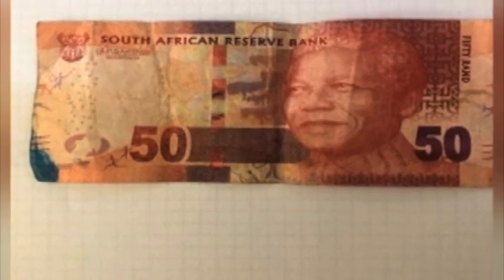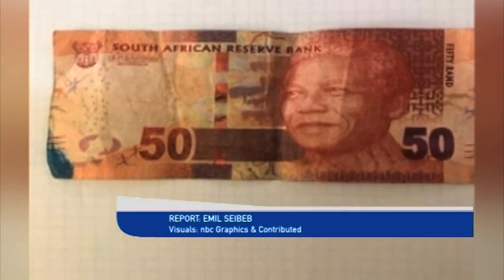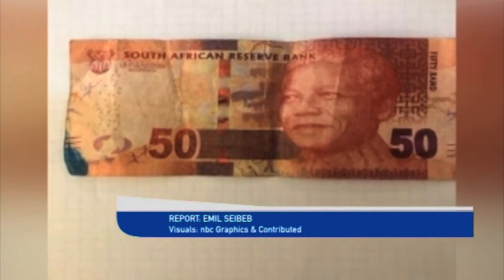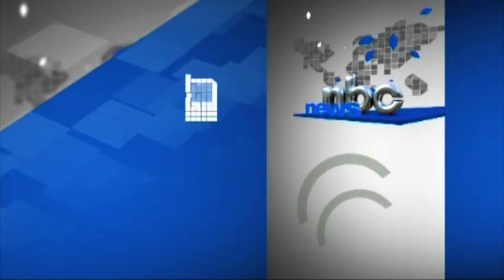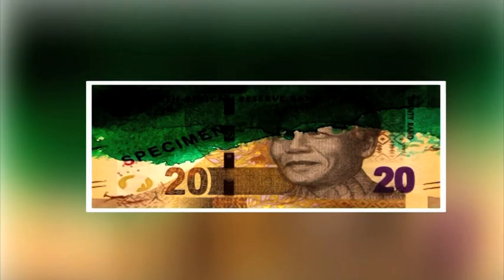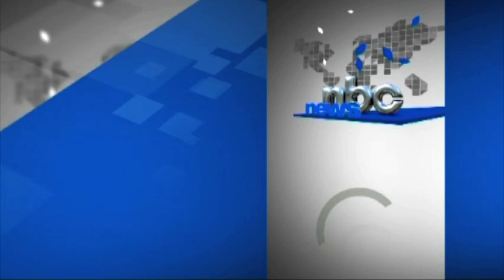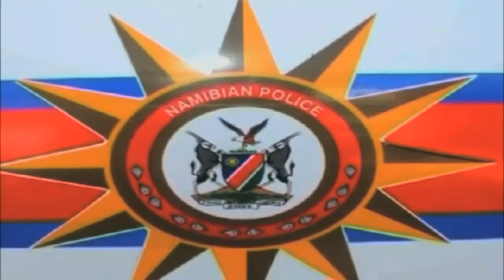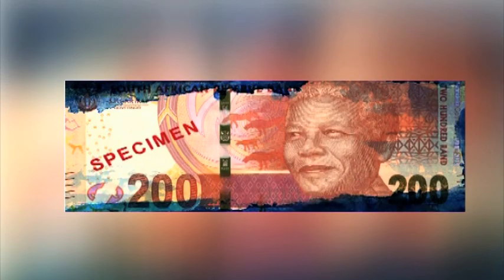Bank of Namibia cautions against use of dye-stained South African bank notes